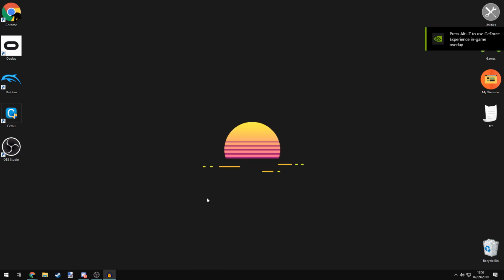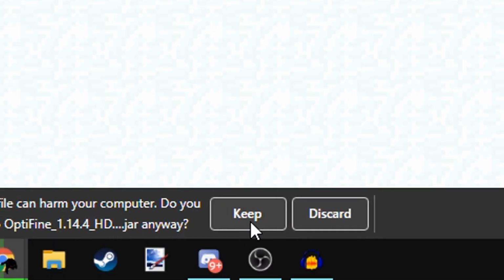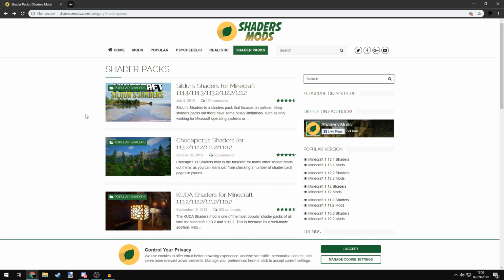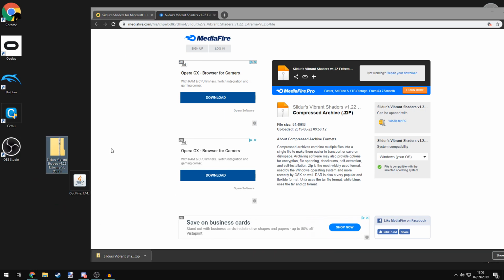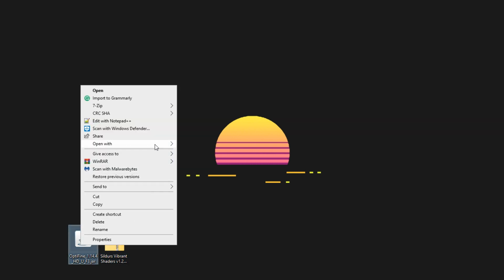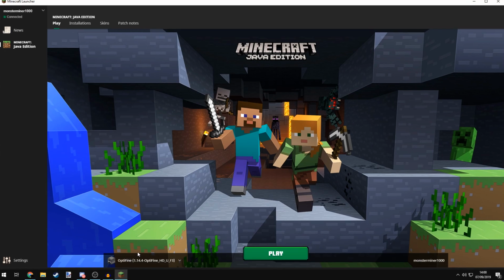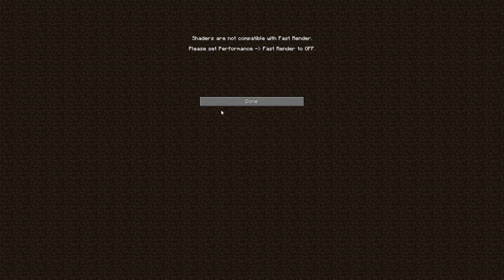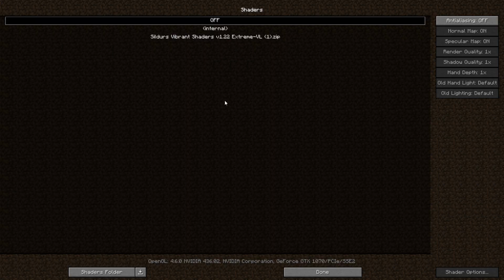Minecraft Shaders 1.14.4 How to Install [2019] - Simple & Easy + Download Links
Super Easy and Short step-by-step Tutorial/Guide installing Shaders and Optifine. Showing you every step to downloading, installing and setting up Minecraft 1.14.4 Shaders.